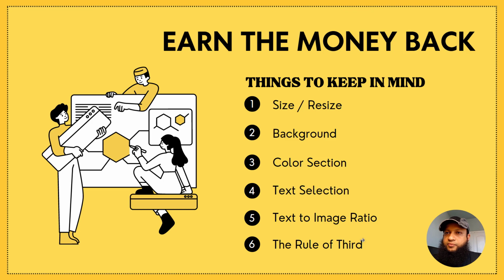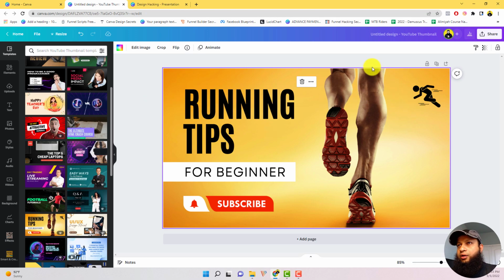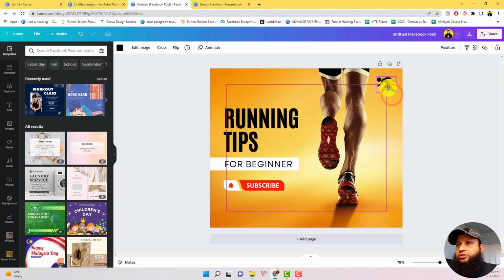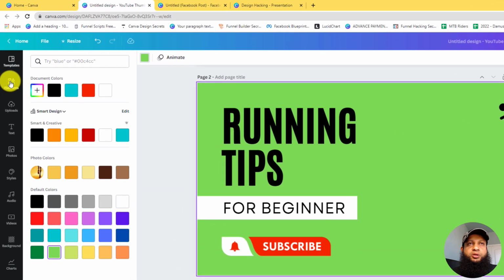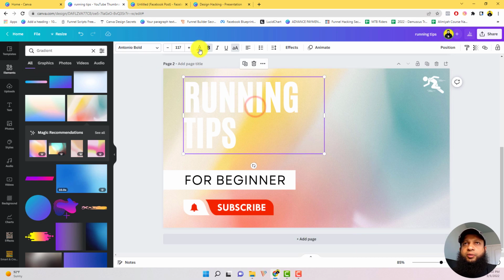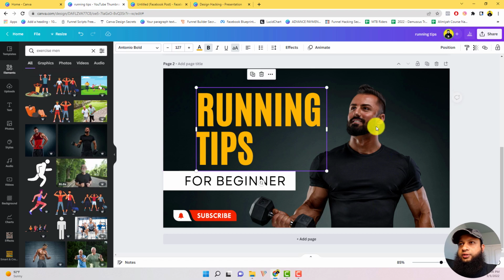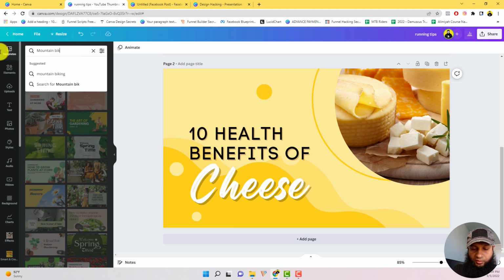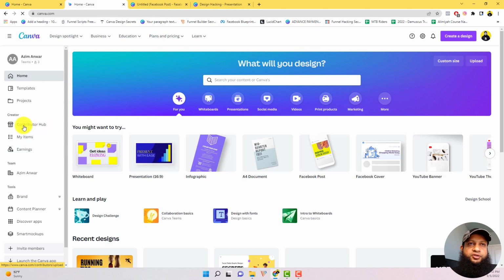Design Like a Pro: Using the Rule of Thirds in Canva Creations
🎨 Ready to take your Canva designs to the next level?
In this comprehensive tutorial, I'll guide you through the process step by step, starting with an introduction to the Rule of Thirds, a fundamental principle of design that can instantly enhance the visual appeal of your creations.

📐 Learn how to apply the Rule of Thirds effectively in Canva, transforming your designs from good to great. From aligning elements to creating balanced compositions, you'll discover how to create stunning visuals that capture attention and engage your audience.

💻 Once you've mastered the Rule of Thirds, we'll dive into practical demonstrations, including resizing designs in Canva for various platforms and optimizing background colors to complement your content.

🌈 Explore the versatility of Canva's design tools as we delve into creating gradient backgrounds that add depth and dimension to your designs. Plus, I'll share insider tips for crafting eye-catching YouTube thumbnails that stand out in a crowded digital landscape.

🚀 Whether you're a beginner looking to elevate your design skills or a seasoned creator seeking fresh inspiration, this video has something for everyone.

Watch now and unleash your creativity with Canva!

Chapters
0:00 - Intro
2:56 - Rule of Third
5:40 - Create Design in Canva | Rule of Third Applied
7:47 - Design Resize in Canva
11:55 - Background Color
15:10 - Gradient Background
18:47 - YouTube Thumbnail